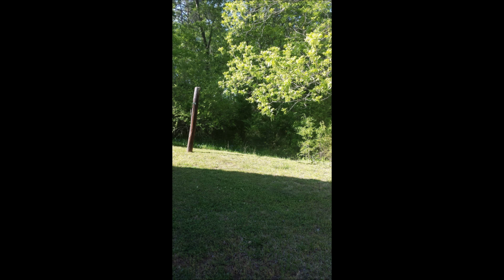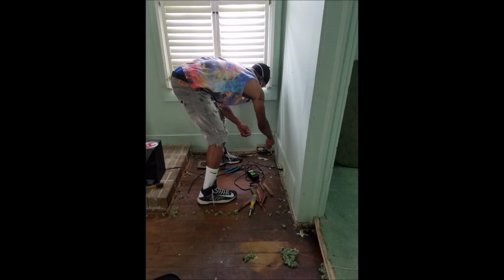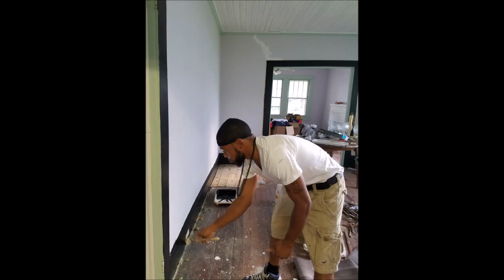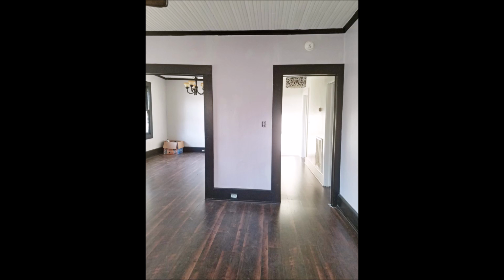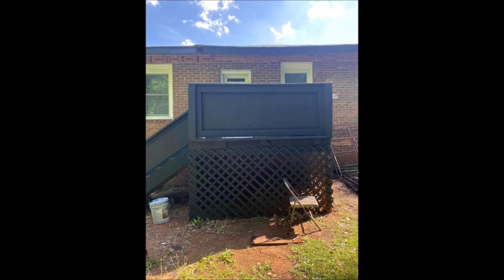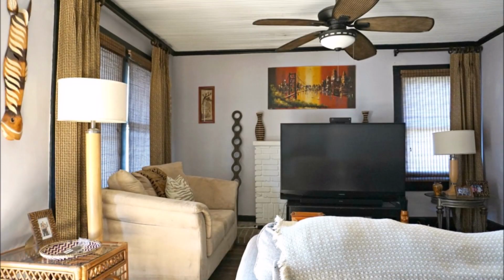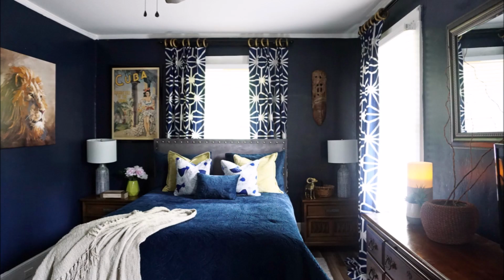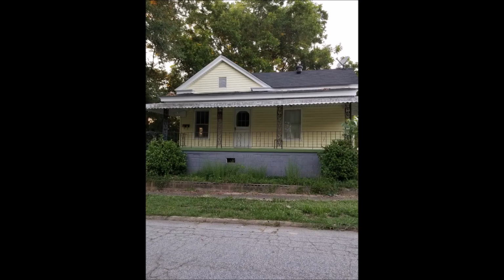Brick Cottage Project - Rental Property Rehab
This video shares the story of how we turned an $8k property into a rental home to create residual wealth.  Living in small town where property is affordable, we were able to purchase a home, rehab it and rent it while keeping it affordable.